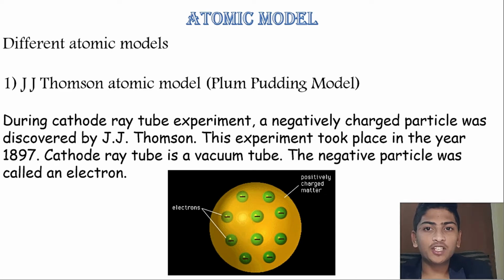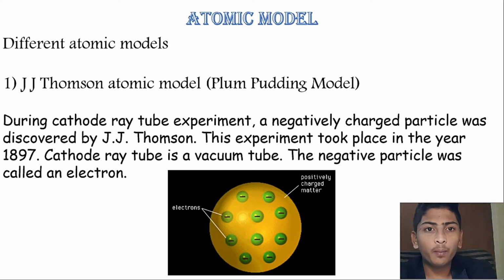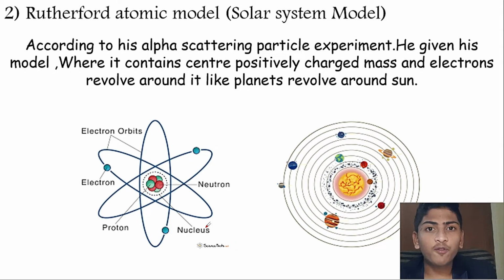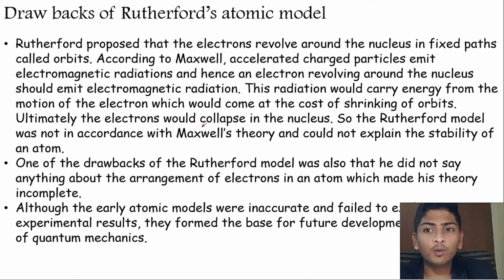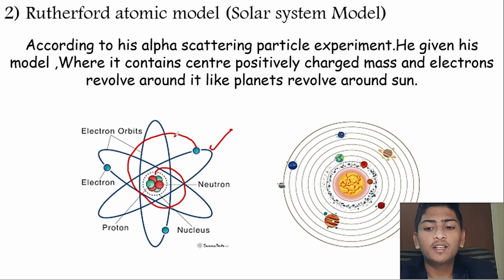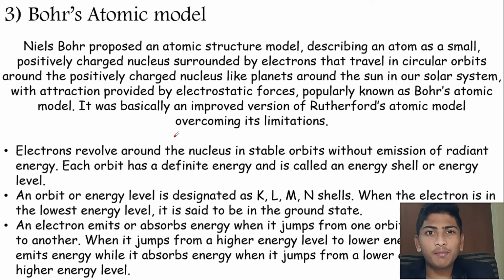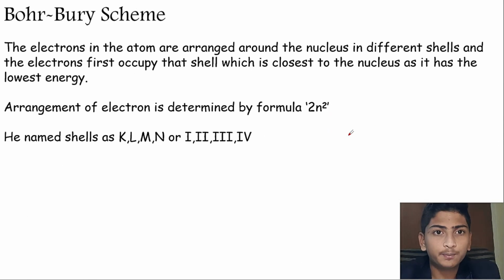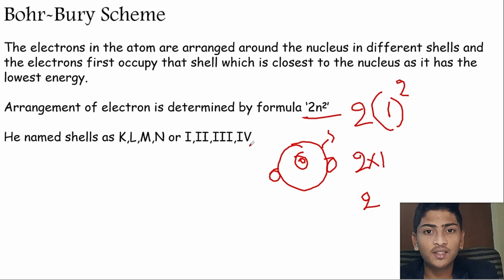Different Atomic Models | J J Thomson | Rutherford | Bohr-Bury scheme